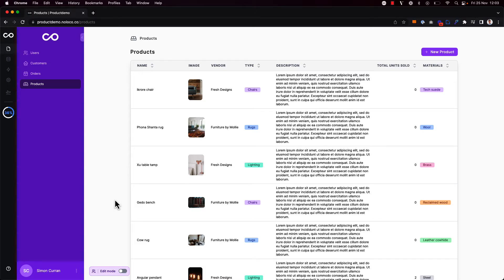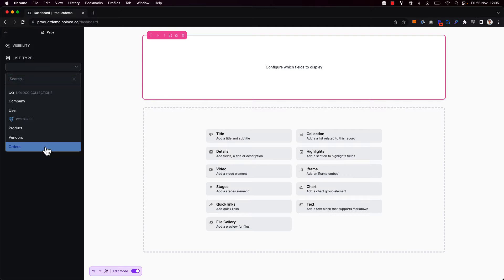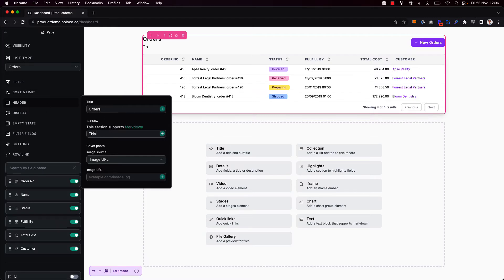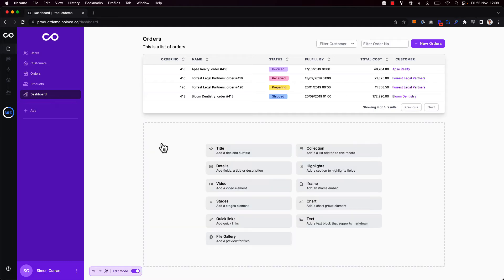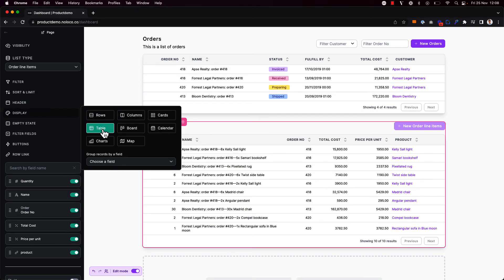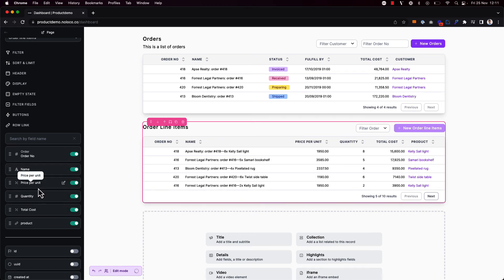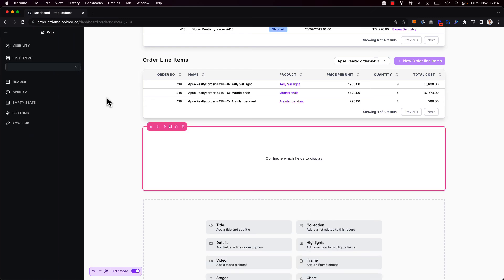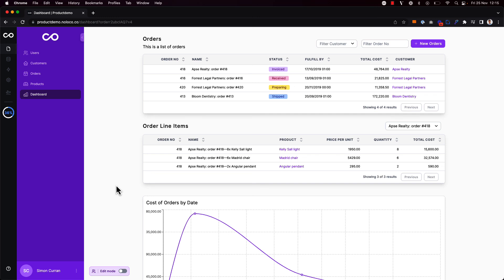How to add data from different collections to the same page with Blank pages in your Noloco app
Noloco is the no-code platform to build internal tools for your team without writing a single line of code.

When building tools for your team, you often want to create dashboards that display data from different collections or tables all on the same page.

This is possible with Noloco by using our 'Blank page' experience.

00:00 - Intro
00:12 - Adding a blank page to your Noloco app
00:34 - Adding a collection to a blank page
00:51 - Configuring what fields get displayed in collection
01:12 - Changing collection display
01:19 - Adding a title and subtitle to collection
01:29 - Adding filter fields to collection
03:21 - Using filters to search for a particular record
03:43 - Adding a chart to a blank page